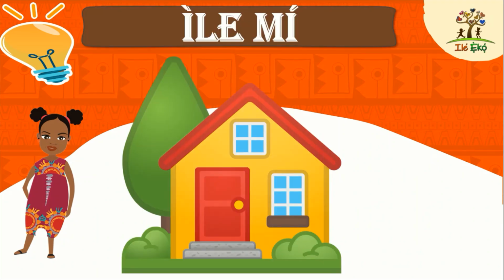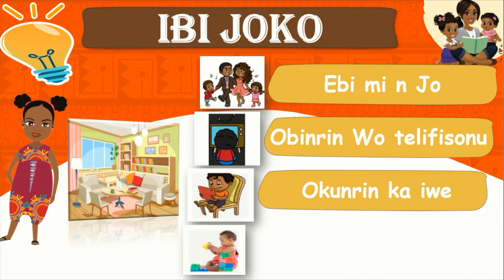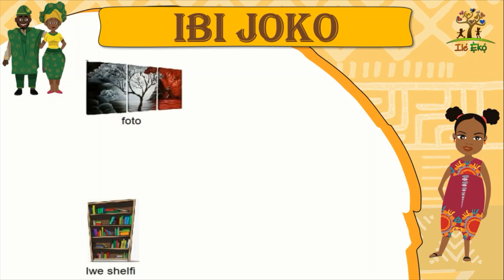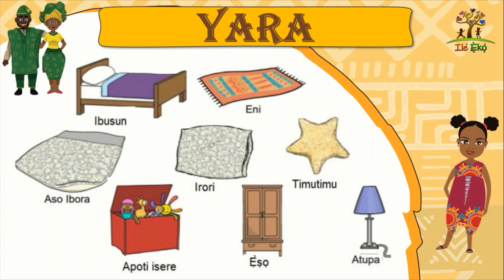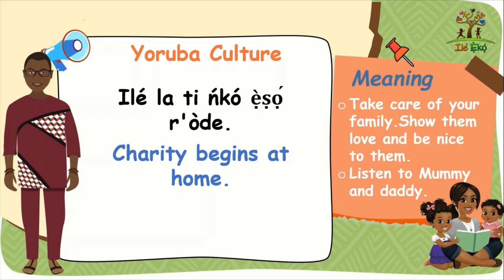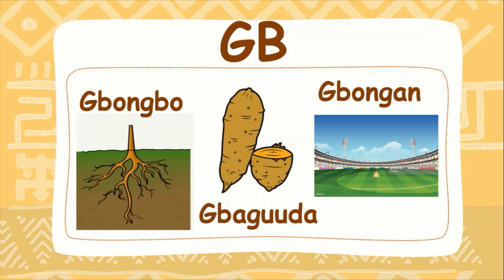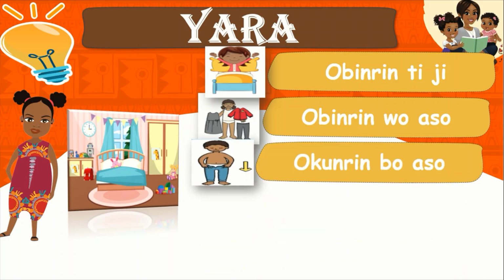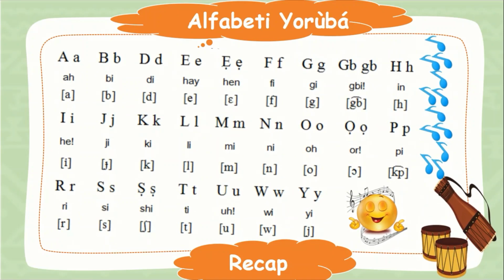Ile Eko Stage 2 - My Sitting Room and Bed Room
Yoruba lessons -  "Our houses and the rooms in our houses".

In this lesson, we focus on the Sittingroom and the Bedroom.

Please comments on what you would like us to focus our lessons on.